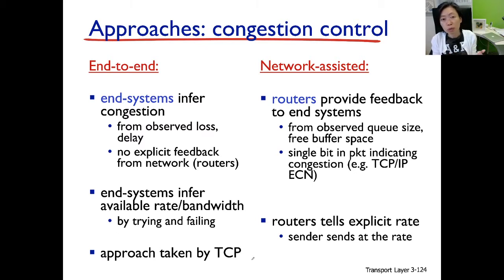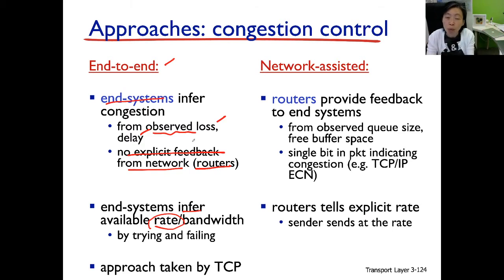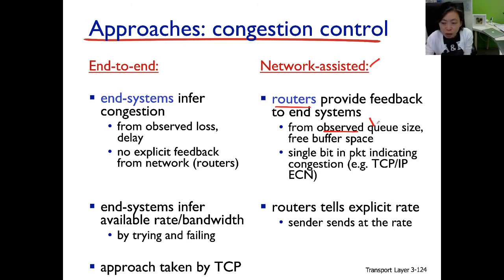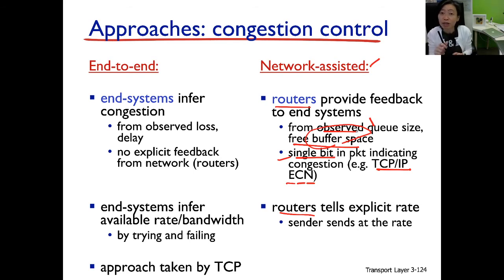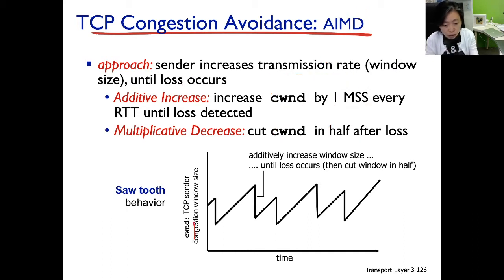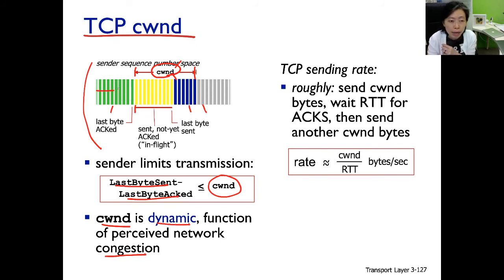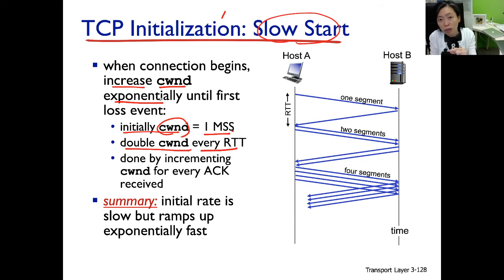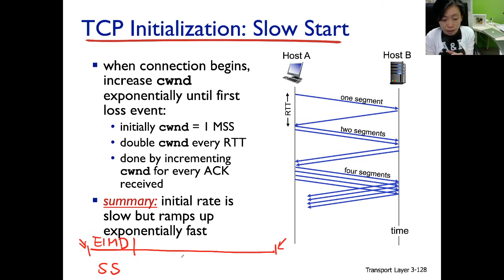ch37 ep#1 TCP AIMD